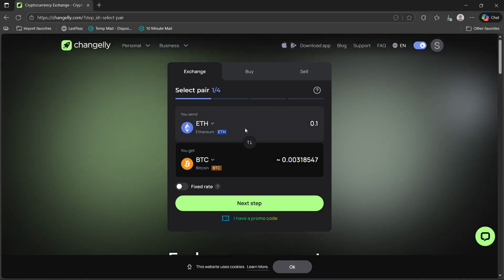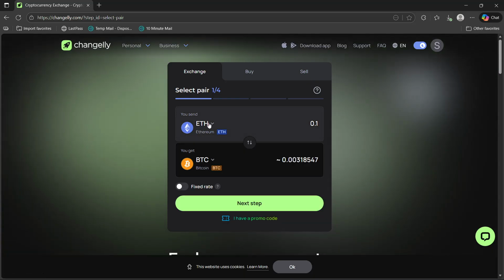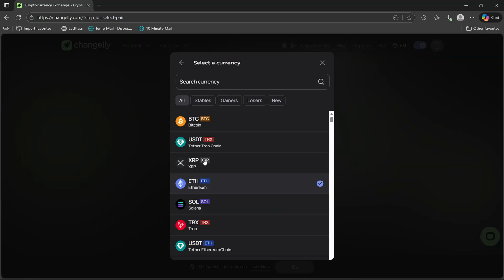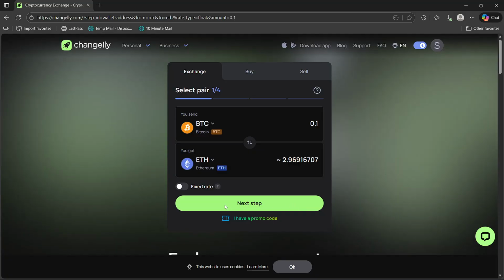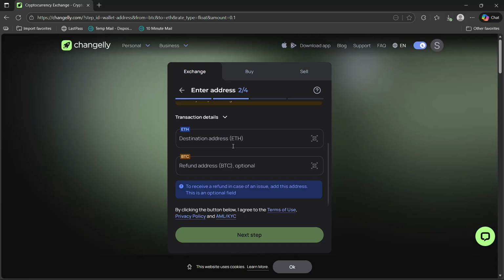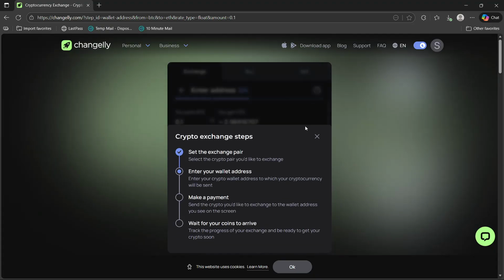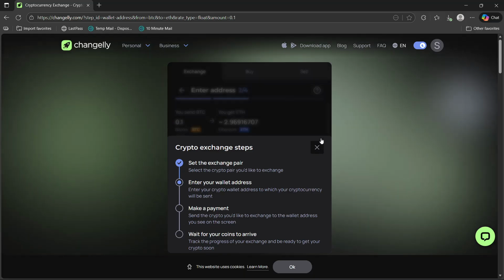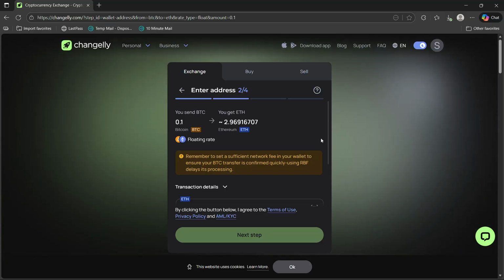How to Send Bitcoin From Changelly to Another Wallet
In this video, I'll show you how to send bitcoin from changelly to another wallet. The method is very simple and clearly described in the video. By following all the steps in the video, you'll be able to easily learn how to send bitcoin from changelly to another wallet.